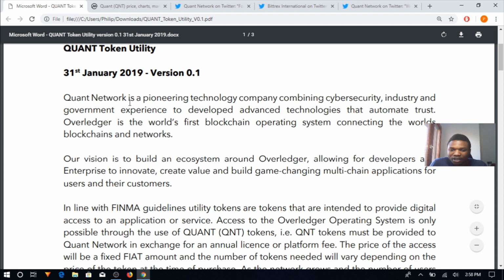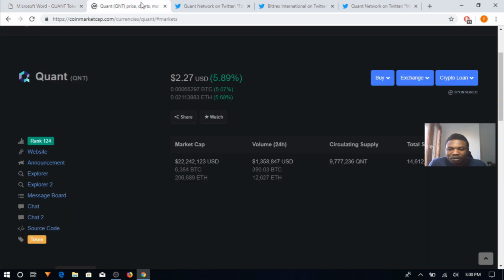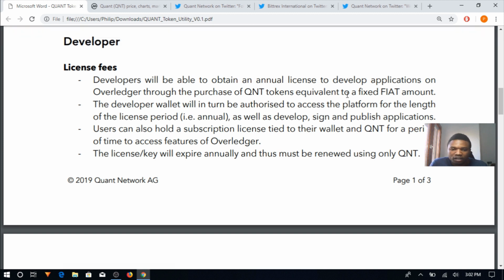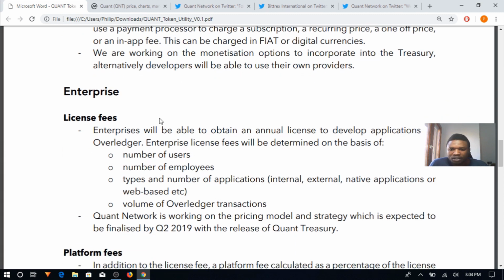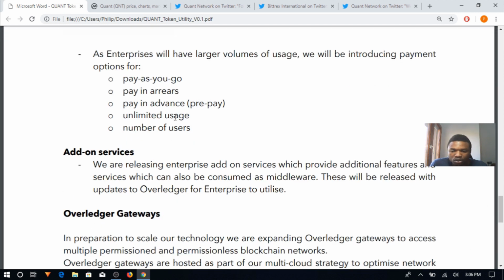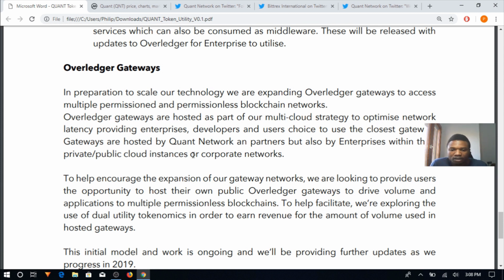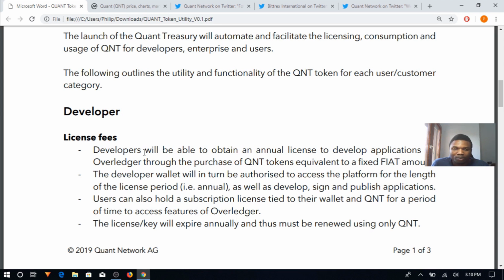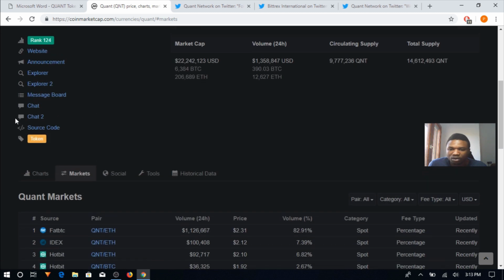QUANT Token Utility. All USE Cases For The Quant Network (Overledger) Token, QNT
We share with you the clear use cases that the Quant Network Token, QNT will have on the Overledger ecosystem.